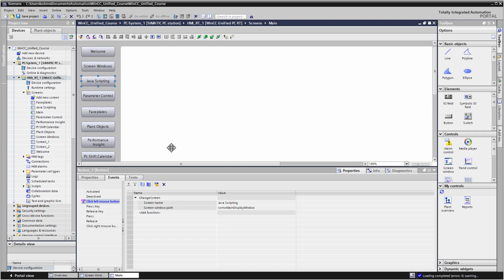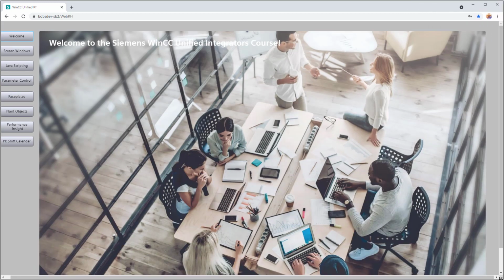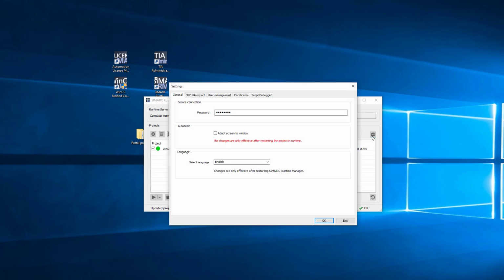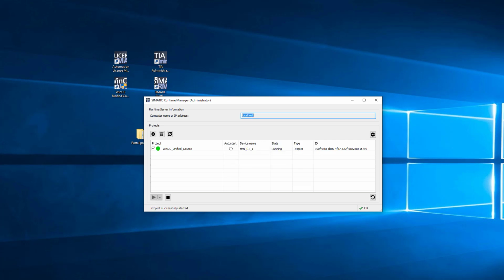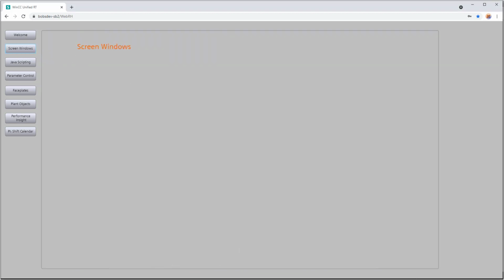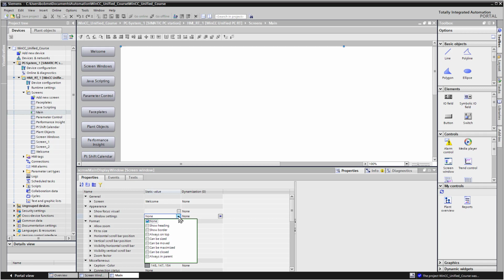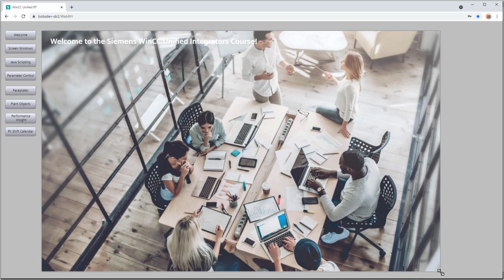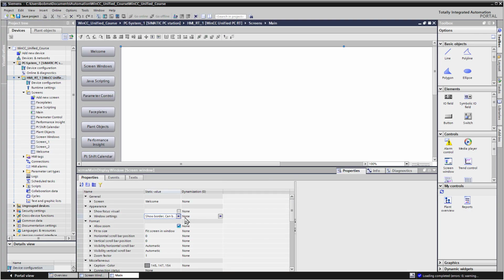WinCC Unified V17 # 6: Adapt Screen to fit Window Size 🖥️ Learn SCADA Programming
This is #6 in our WinCC Unified V17 Course. In this video we show you how to make the Unified PC  Runtime screen and screen window object automatically adapt its scale to changes in size. We will change settings in the project as well as the SIMATIC Runtime Manager.

00:00 Introduction
00:50 SIMATIC Runtime Manager
01:13 Runtime Project Settings
01:30 Set Adapt Runtime Checkbox
01:43 Stop And Restart Runtime
02:23 Set ScreenWindow object adapt setting
02:51 Set ScreenWindow to be sizeable
03:13 Fit Screen To Window